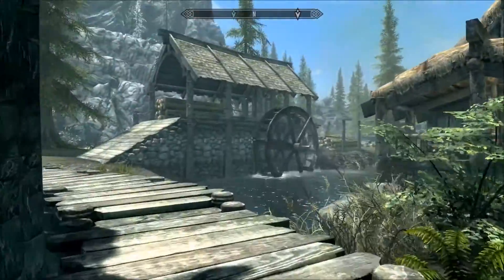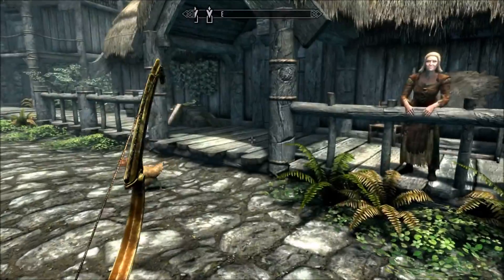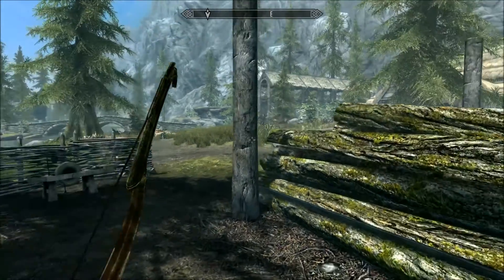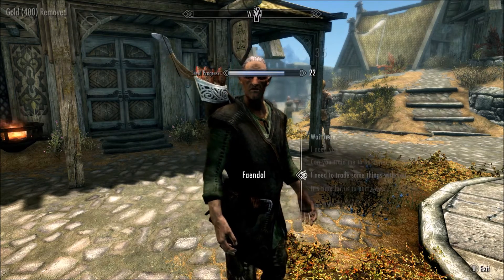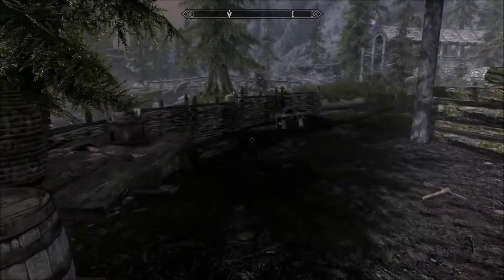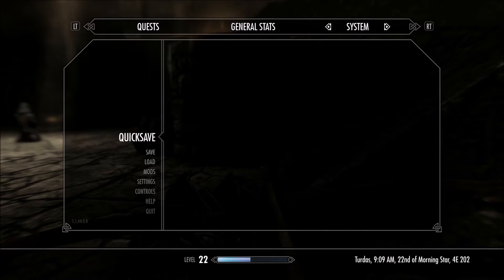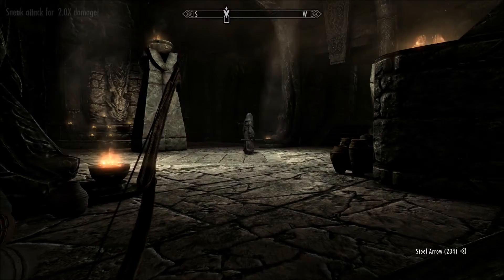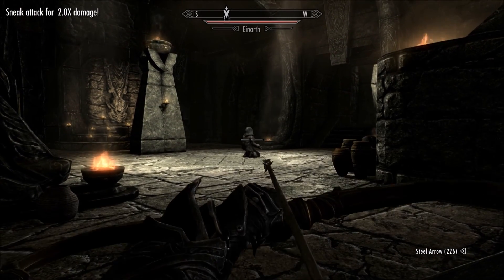Skyrim Remastered - How to get 100 Archery Fast! Easiest Method!!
Skyrim Remastered, 100 Archery! This is a glitched training method to train your Skyrim Archery Level to 100 EASY! This involves two methods, 1 which could kind of be considered a glitch, and 2 a method that just takes advantage of the Greybeards, aka. maybe a glitch.

Methods
1. Use glitch in the video to get archery level trained for FREE!
2. Sneak and shoot Greybeards to get 100 archery EASY!